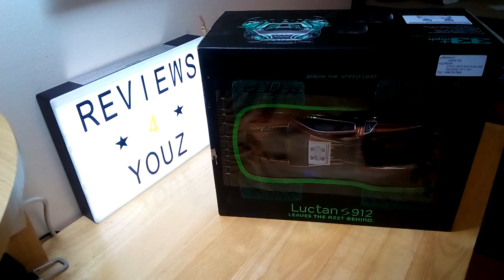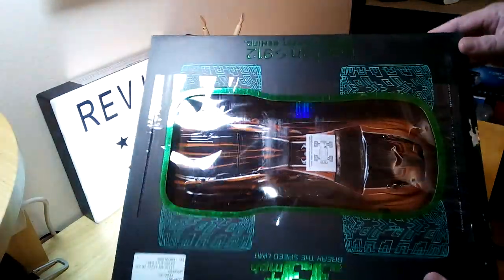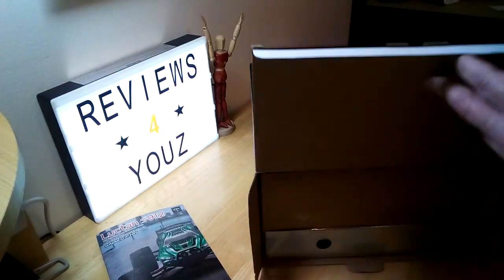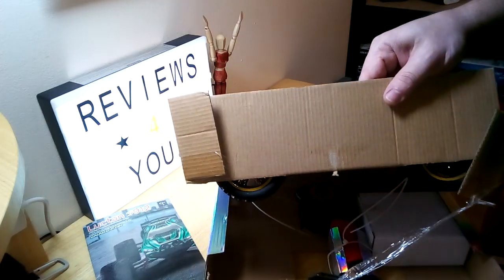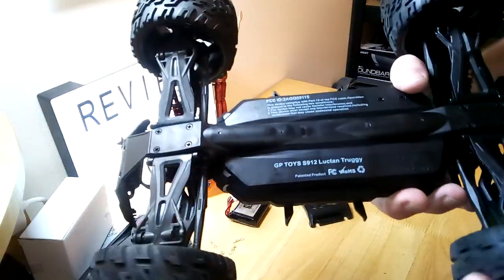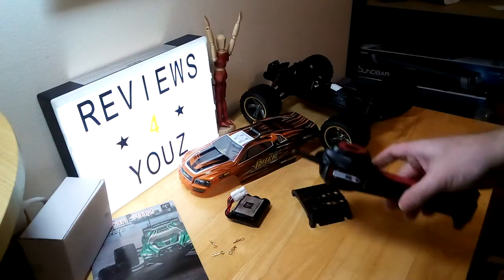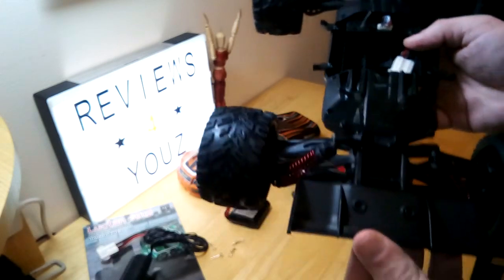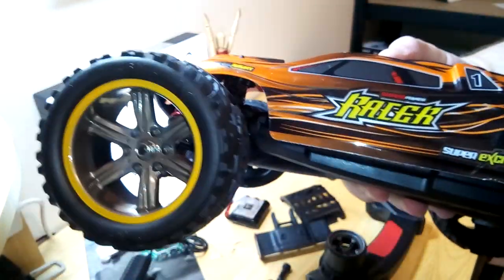Luctan S 912 Truggy 1/12th scale RC (Unboxing)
Unboxing for the Luctan S 912 Truggy 1/12th scale RC

Amazon Canada:

Amazon USA: